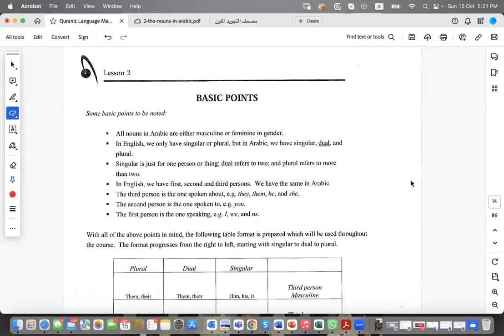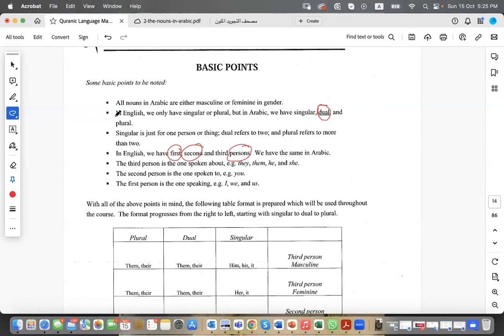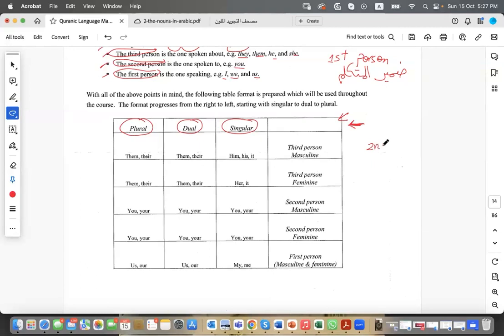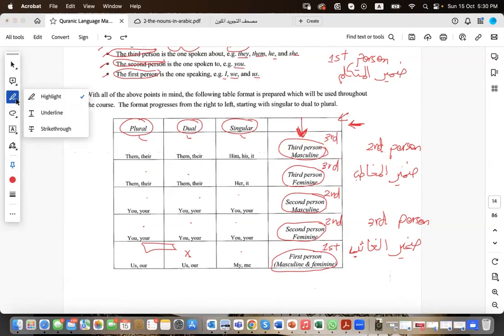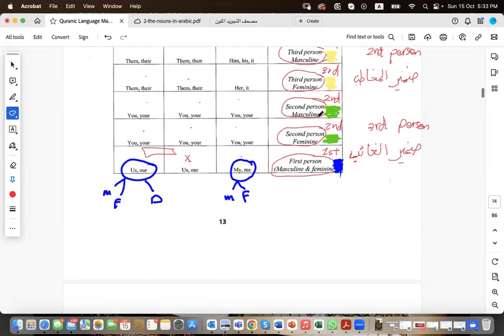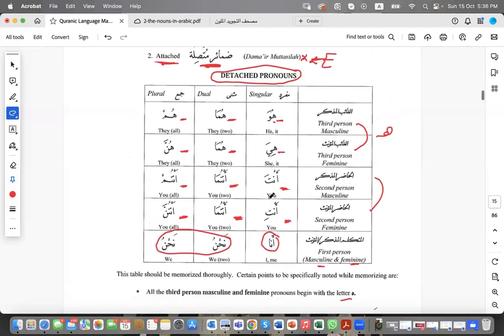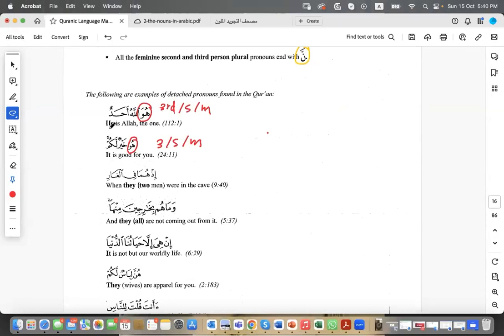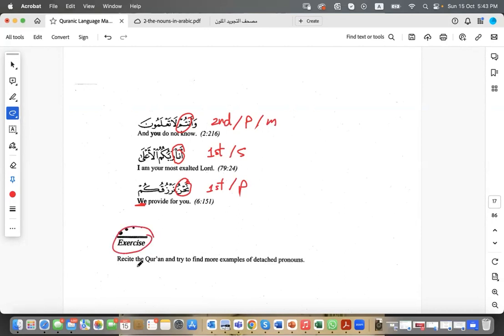Lesson 2/L1: Detached Pronouns الضمائر المنفصلة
Learn more about the Detached Pronouns  الضمائر المنفصلة  in Arabic with Dr Amira Elzikrd from Fayza Arabic Centre.

Use the following google form to register your interest in our courses or to get in touch.